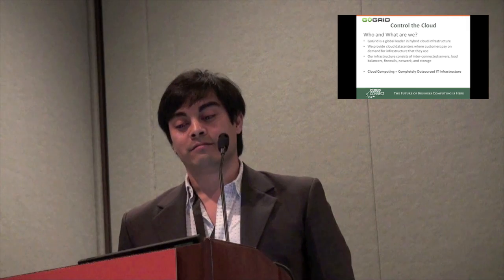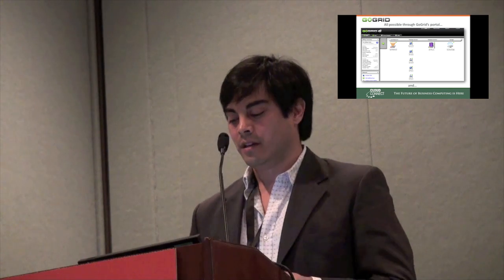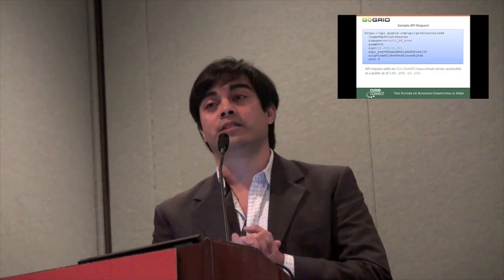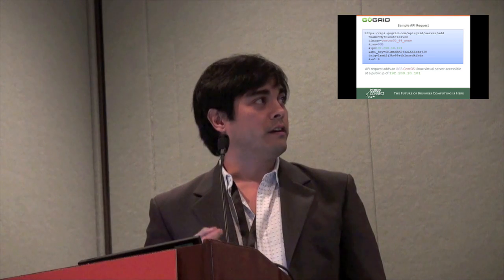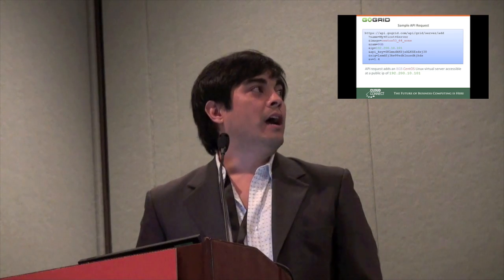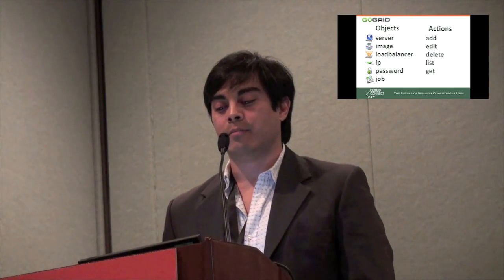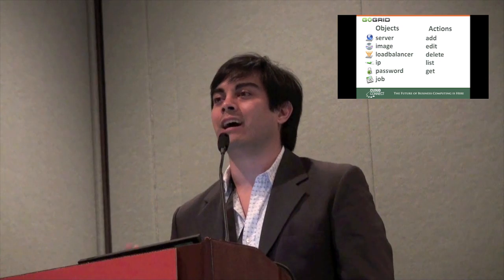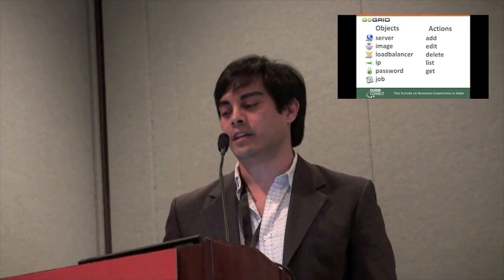"Writing Code for Many Clouds" - GoGrid API - presented at Cloud Connect Event 2010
This is the presentation delivered by Justin Kitagawa, GoGrid's Lead Senior Software Engineer, on a panel at the Cloud Connect Event 2010 titled "Writing Code for Many Clouds". Justin provides an overview of the GoGrid API which can be used to programmatically control GoGrid's Cloud Infrastructure. For more information as well as to see the presentation,